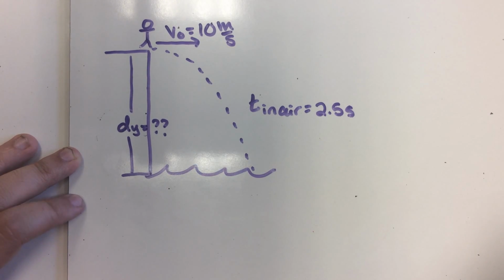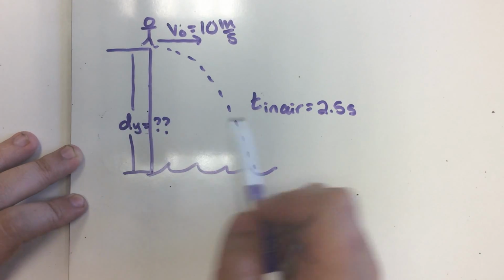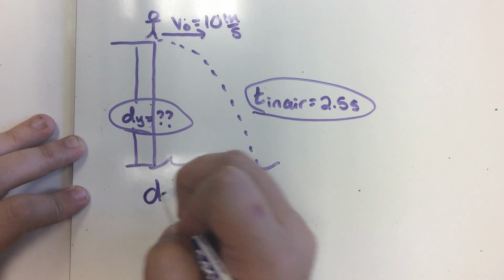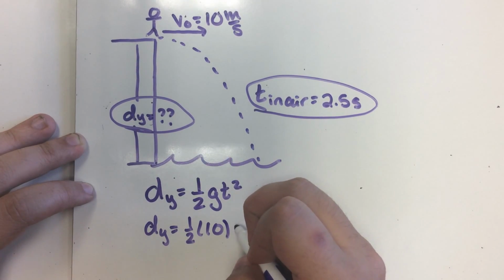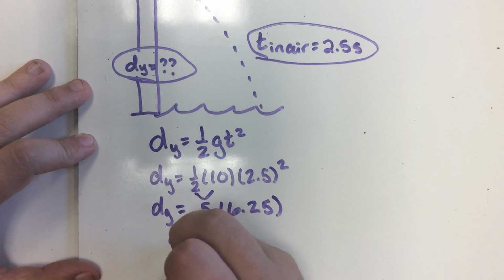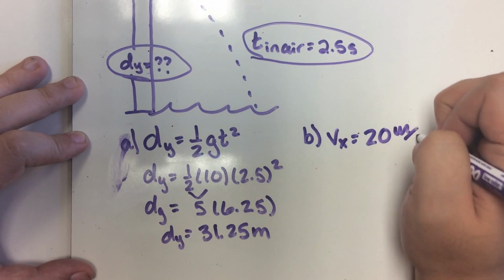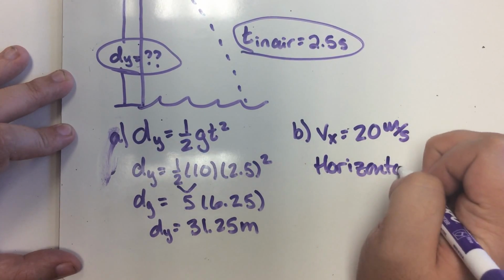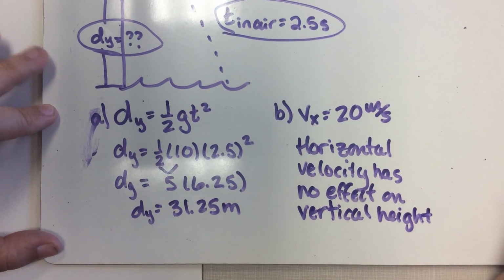CP - Promo example 1